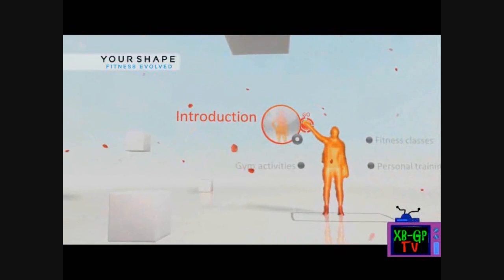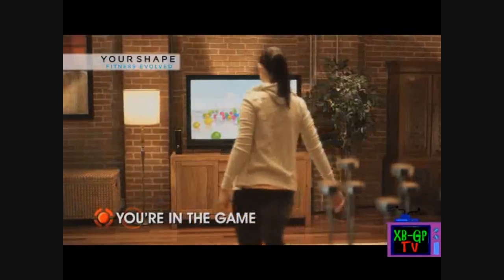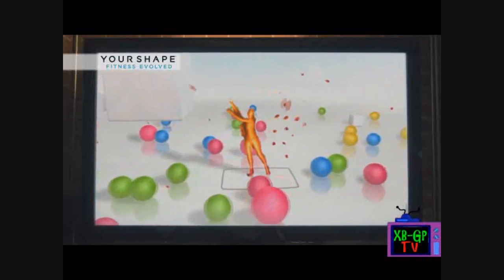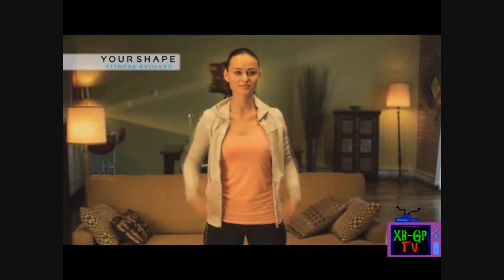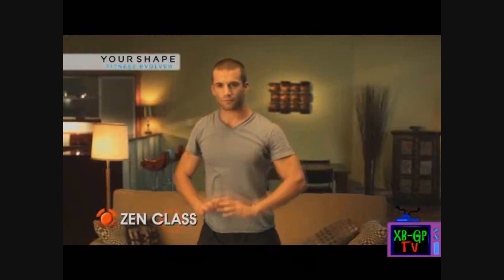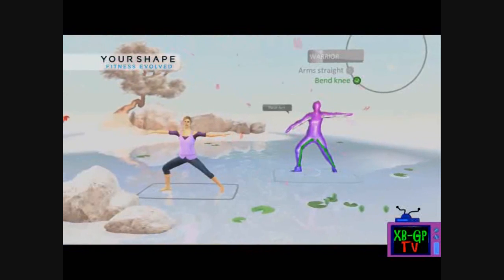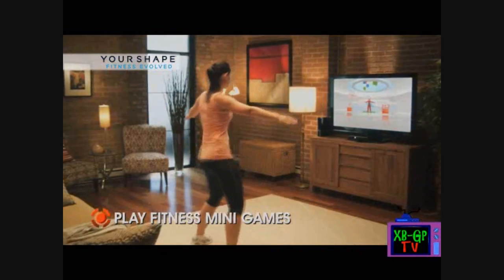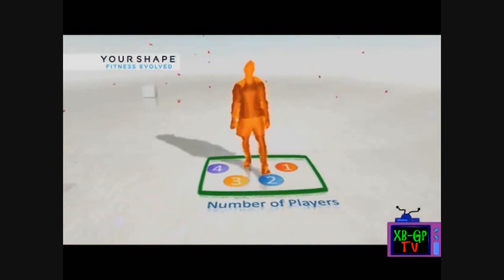Your Shape Fitness Evolved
ein Fitness-Spiel zu starten Your Shape: Fitness Evolved - die Möglichkeiten des Projekts zu demonstrieren. Neben einer Reihe von Übungen, um Ihre Form: Fitness Evolved ist die Mini-Spiele, die auch Ihre Fitness verbessern.

Ролик к запуску фитнес-игры Your Shape: Fitness Evolved -- демонстрация возможностей проекта. Помимо набора упражнений в Your Shape: Fitness Evolved есть мини-игры, которые так же будут способствовать улучшению вашей физической формы.